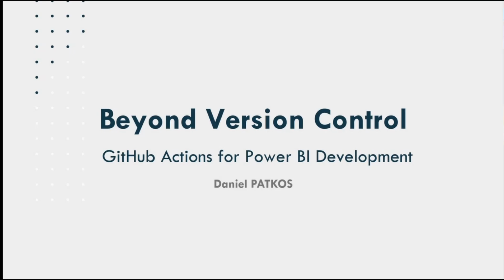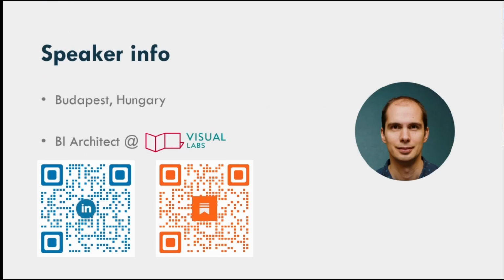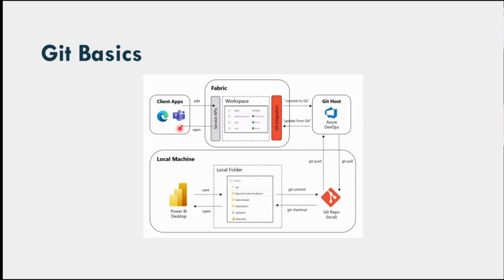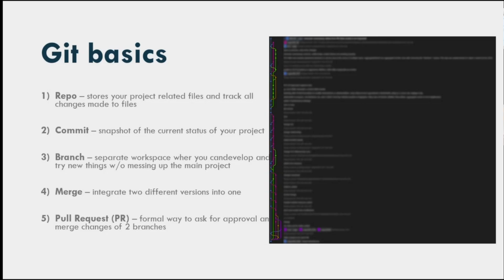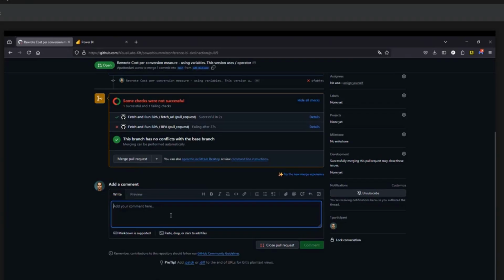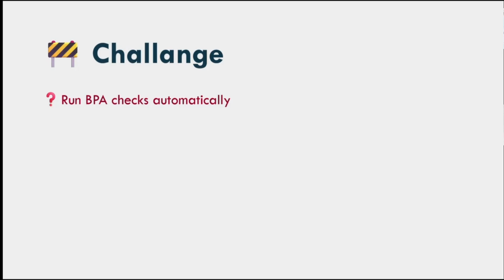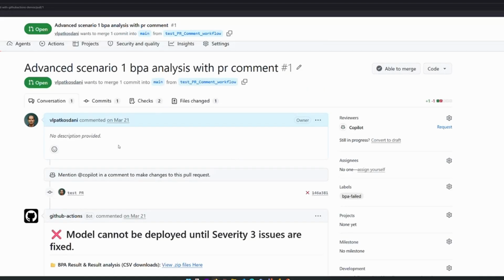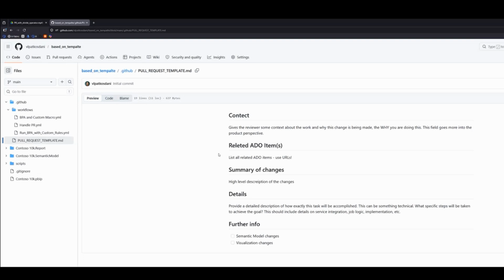Automate Power BI with GitHub Actions | CI/CD with Best Practice Analyzer | EdmData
Learn how to automate Power BI development using GitHub Actions, PBIP, and Best Practice Analyzer.

In this session, we explore how to take Power BI development beyond source control by integrating GitHub Actions into your workflow. You'll learn how to automate code quality checks, enforce development standards, streamline Pull Request reviews, and build the foundation for a Power BI CI/CD process.

🎯 Key takeaways:
• Using GitHub Actions with Power BI development projects
• Enforcing standards with automated code reviews and formatting
• Running Best Practice Analyzer checks as part of your workflow
• Managing Pull Request approvals and collaboration processes

CHAPTERS
0:00:00 Introduction
0:03:48 Agenda
0:05:12 Dark Age - Before Version Control
0:06:24 Version Control & Co-op development (PowerBI Project Files, Git)
0:17:53 Best Practice Analyzer
0:25:44 Automated QC with GitHub Actions
0:32:13 Scalable CI/CD Workflows
0:37:44 Final Thoughts